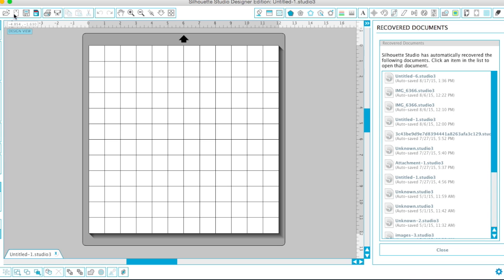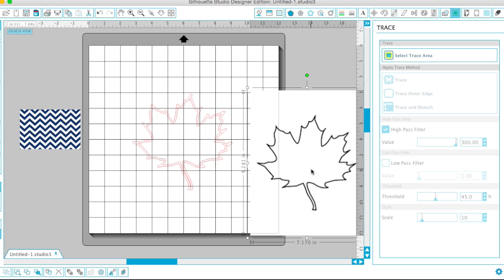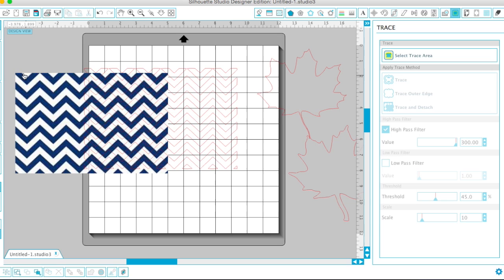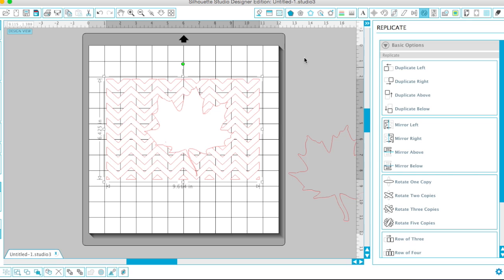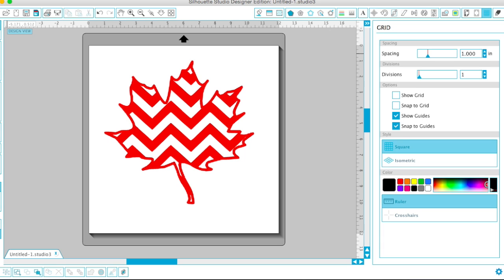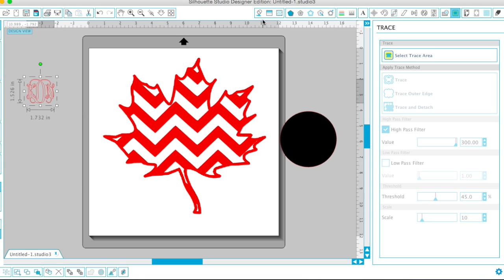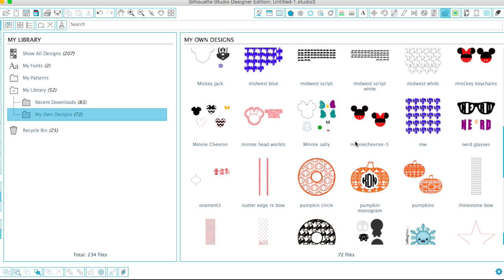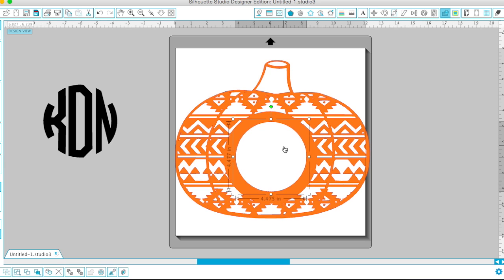Tutorial- Silhouette Design Software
This video will show you how to create a design within an image in Silhouette Design Software.